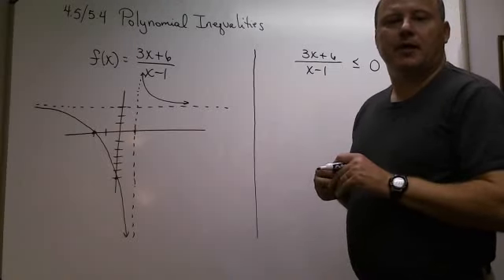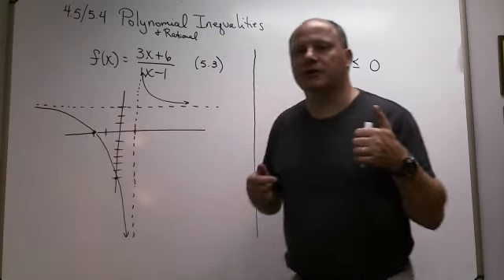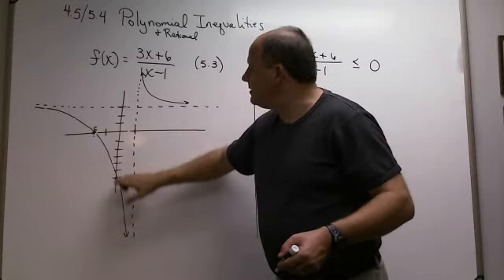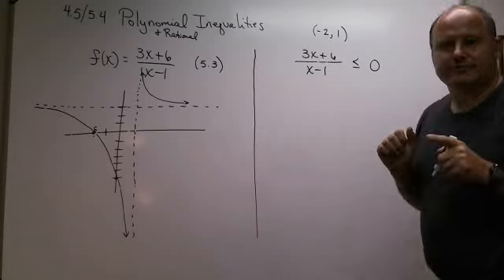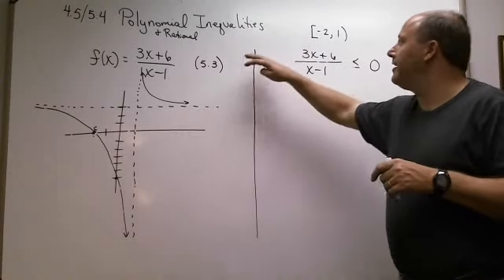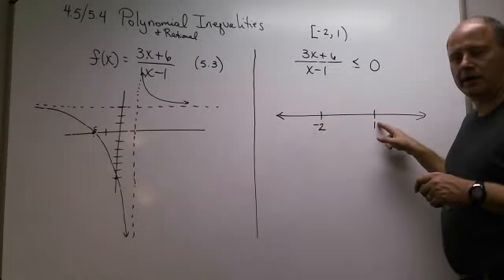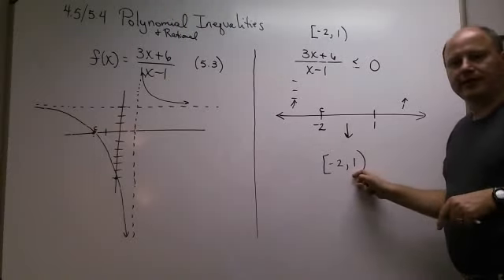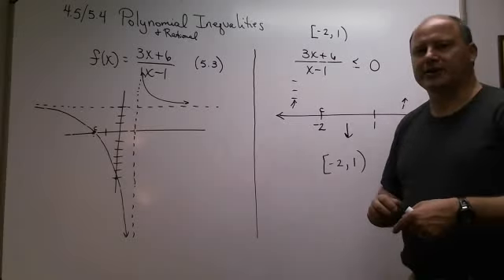PolyRationalPt4.wmv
Rational Inequality